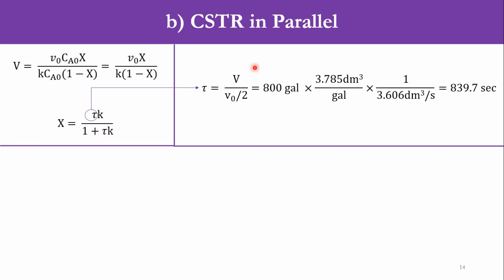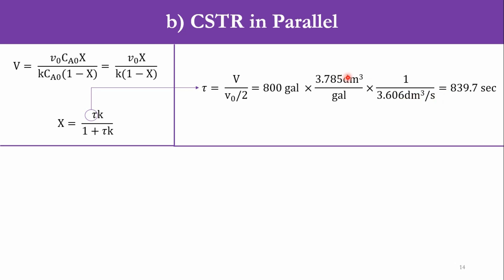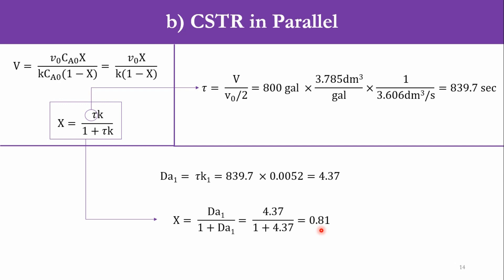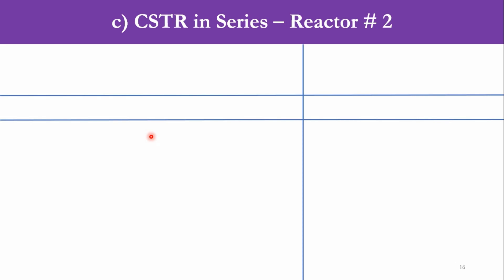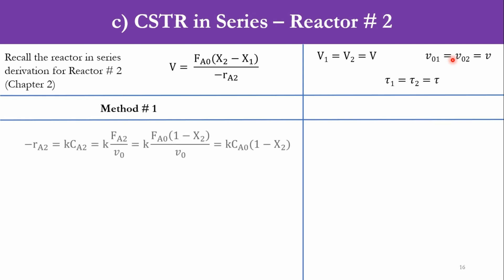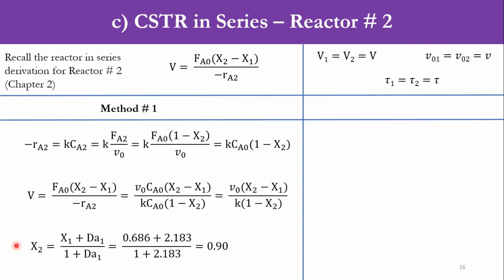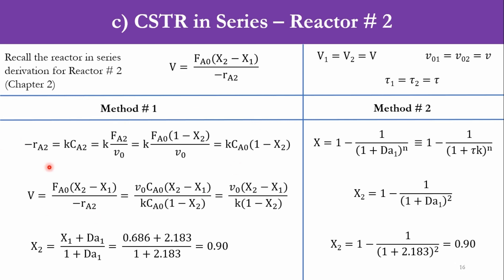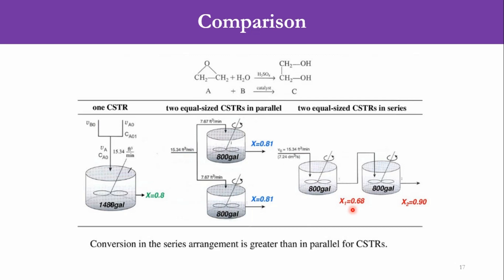Example # 5.2 - Isothermal CSTR Design - Chemical Reaction Engineering Lectures - Lecture # 23(b)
Chem Engg and Aspen channel has brought another exciting video for its valuable viewers. In this lecture (Lecture # 23, Part 2), the following aspects from the book: "Elements of Chemical Reaction Engineering by H. Scott Fogler" are covered,

Chapter # 5: Isothermal Design

Topic: Continuous Stirred Tank Reactor (CSTR)

Example # 5.2 (Part-2)

- Parallel Reactors
- Series Reactors
- Comparison of Reactors (Single, Parallel, Series)

Also, click on the bell icon to get all updates related to this channel. We are very thankful for your continuous support. Keep Supporting.

0:00 CSTR in Parallel
1:53 CSTR in Series
4:51 Comparison